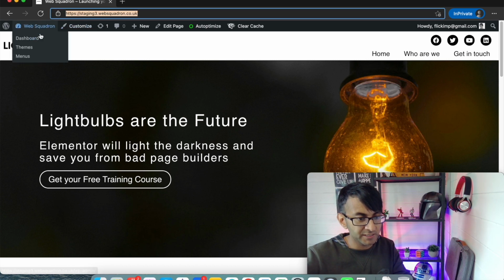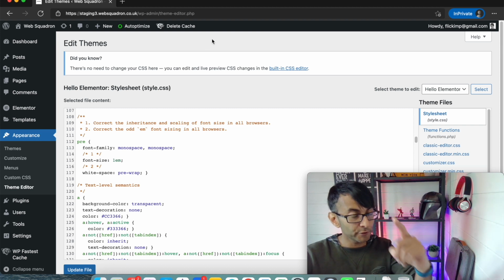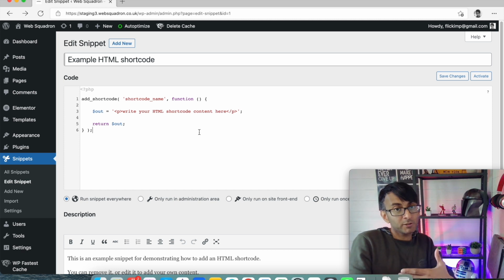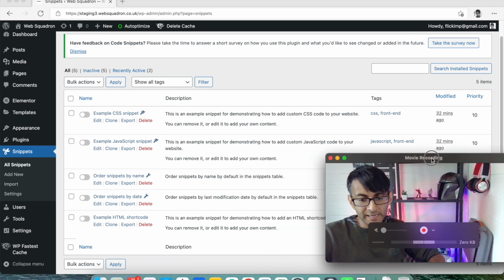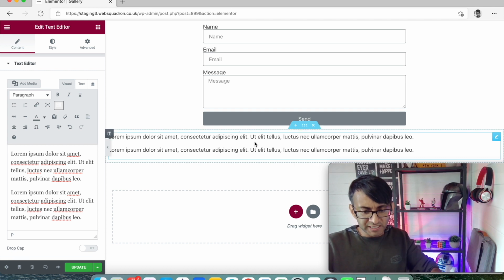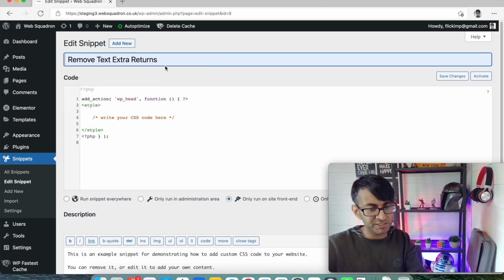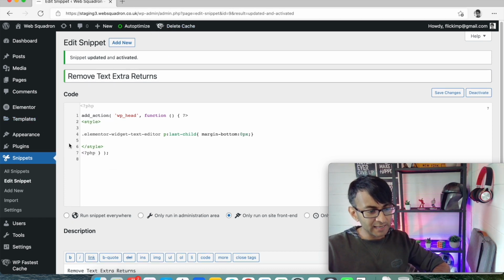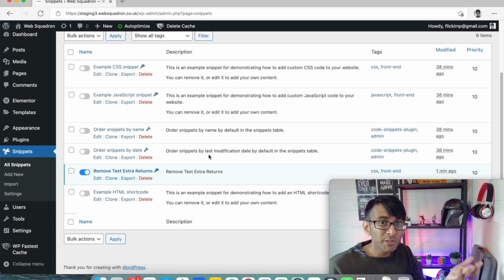Forget Using Child Themes and Losing your CSS - Just Use Code Snippets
We adore using Code Snippets to store our codes so that we don't have to use Child Themes (that can be complicated for some) - or just placing important CSS Codes into Advanced CSS - and then crying out when that code disappears after a Theme or Plugin Update!

Code Snippets is FREE and super-easy to use!